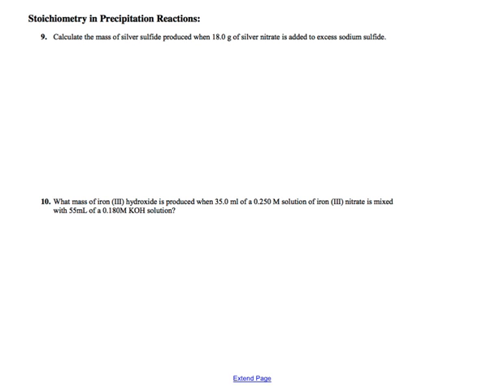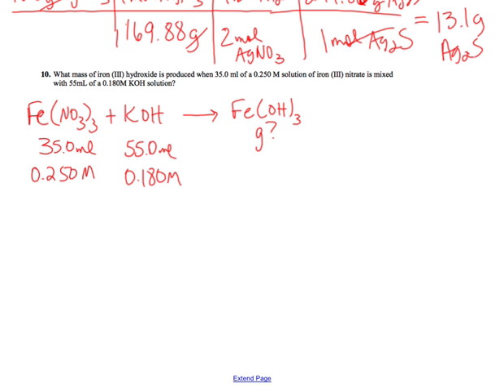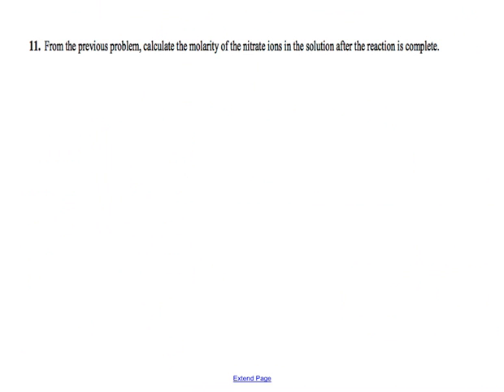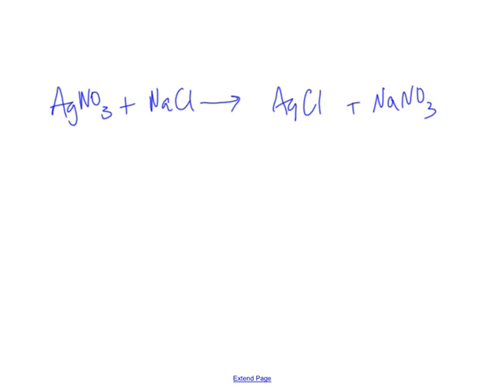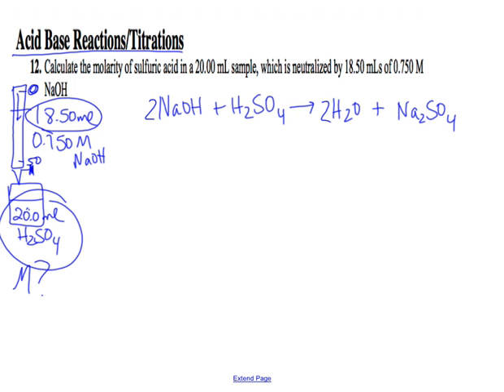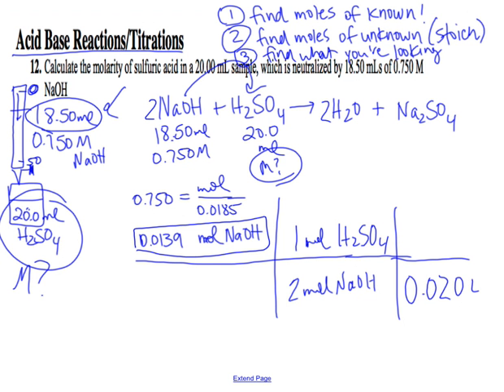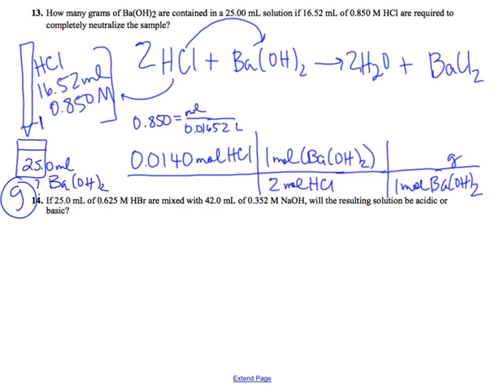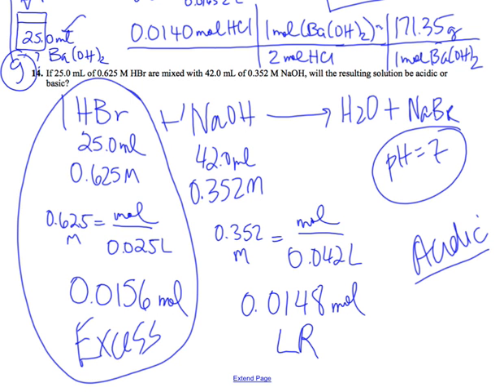Solution Stoichiometry and Neutralization Reactions